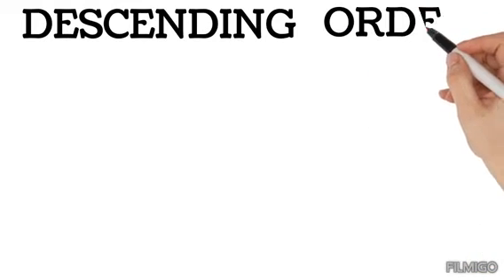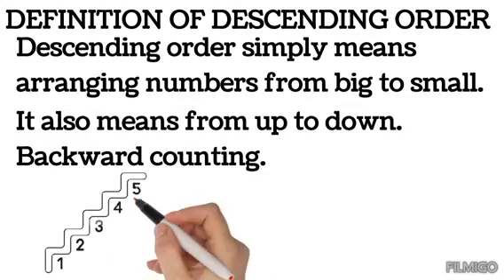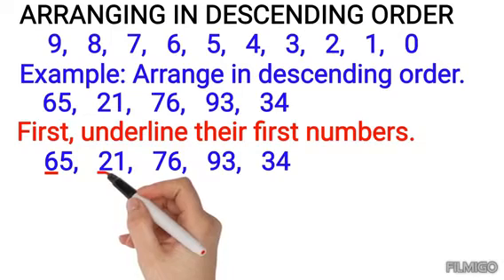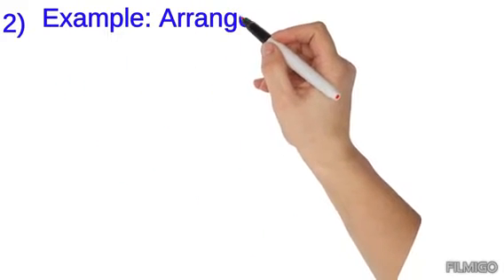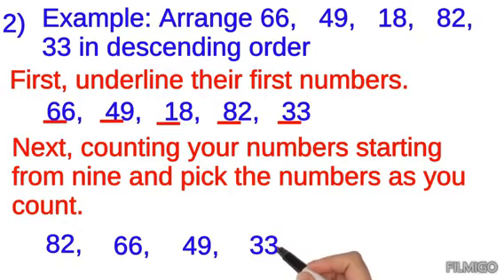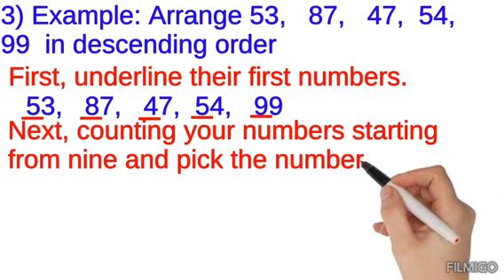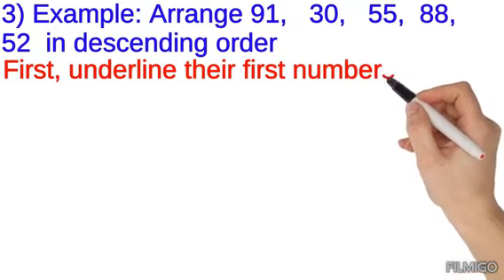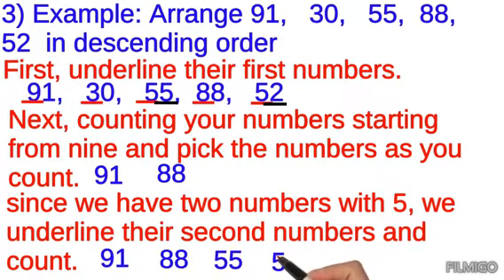DESCENDING ORDER. @lightedstaracademy247 BIG TO SMALL. COUNTING BACKWARD.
DESCENDING ORDER made easy with step by step processes. learning is fun. Moving from big to small. Counting backward.